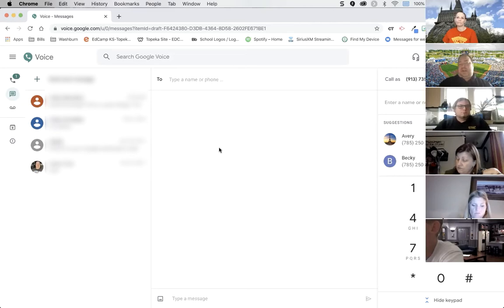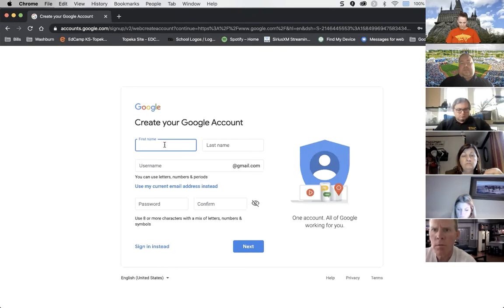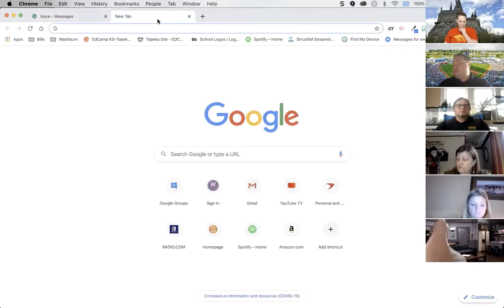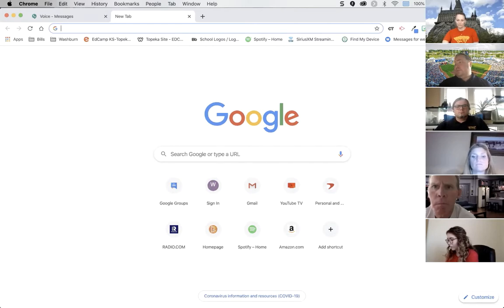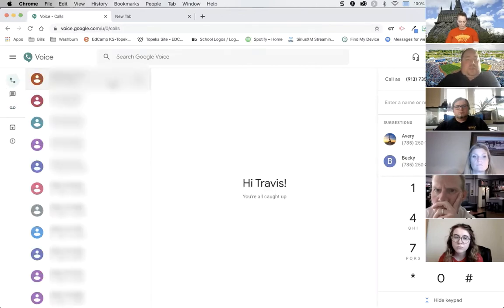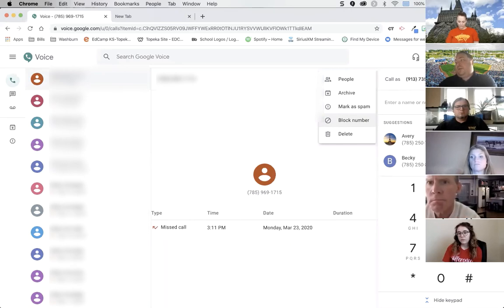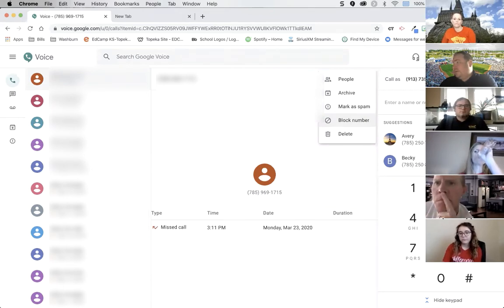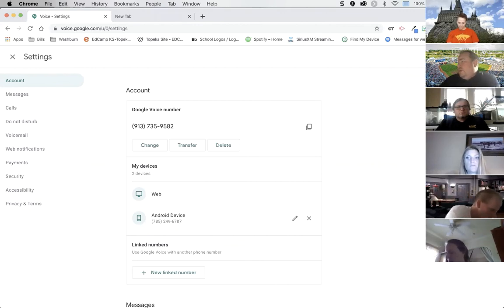Google Voice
Topeka Public Schools Staff PD
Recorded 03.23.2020